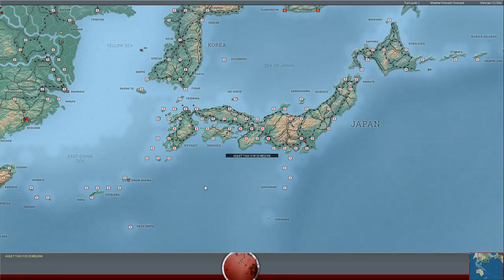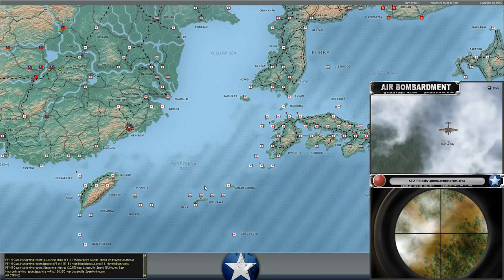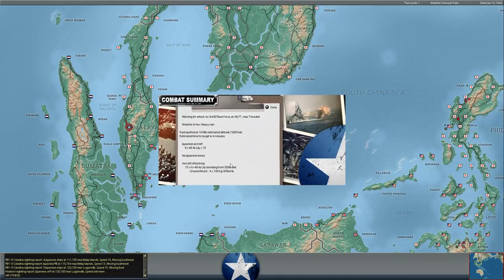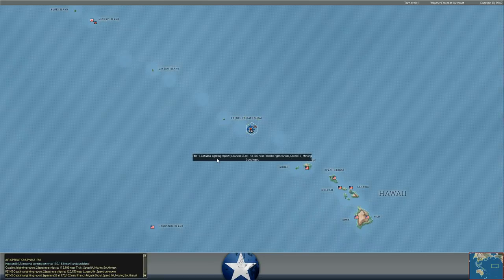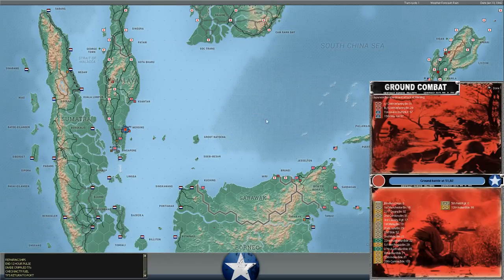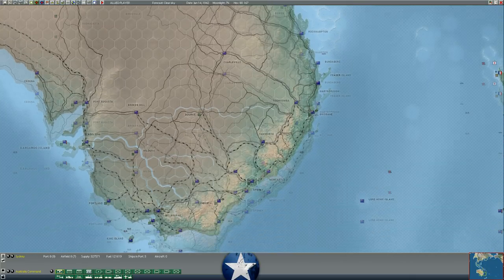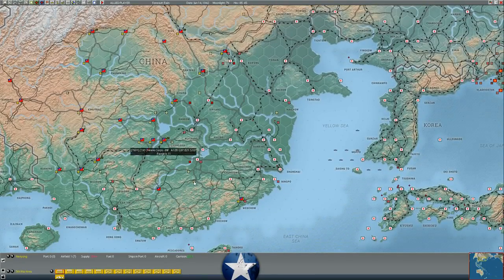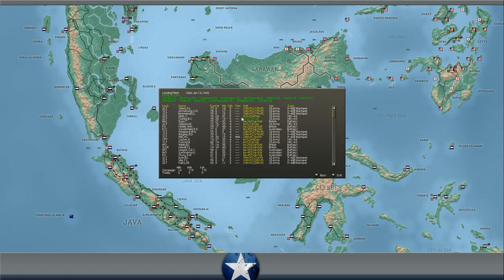War in the Pacific vs XTRG - A War of Logistics - Episode 39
In today's video we see XTRG's carrier force moving closer to Australia and make a number of logistical updates. Overall, a quiet turn.